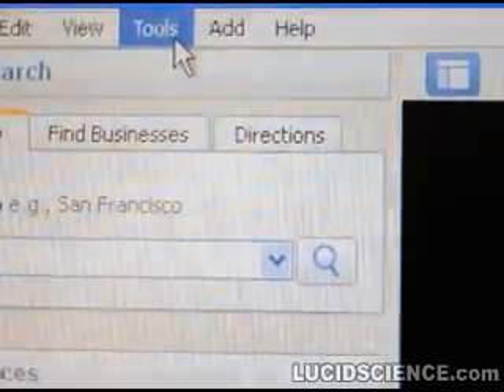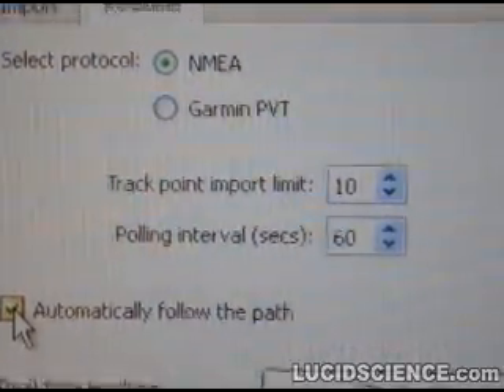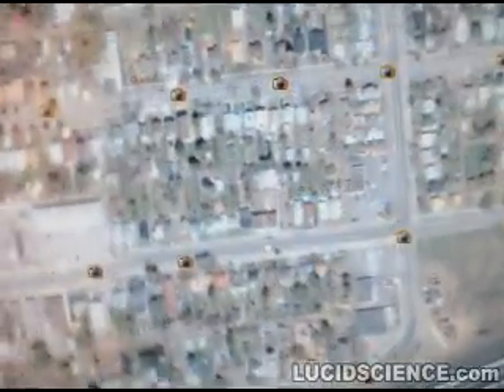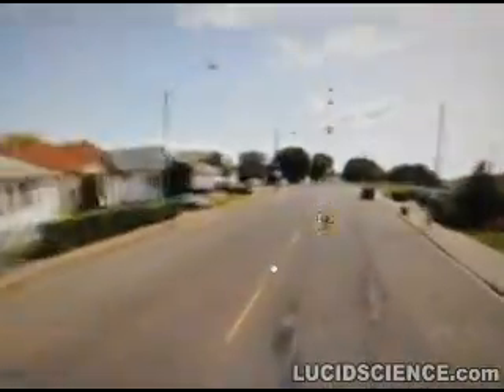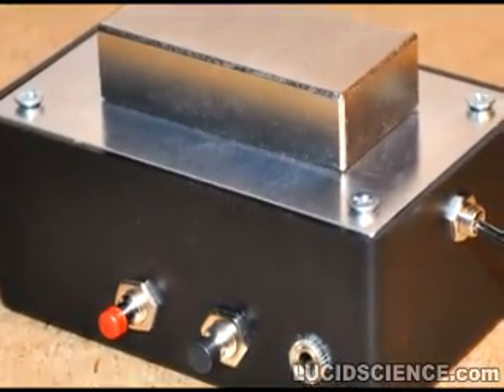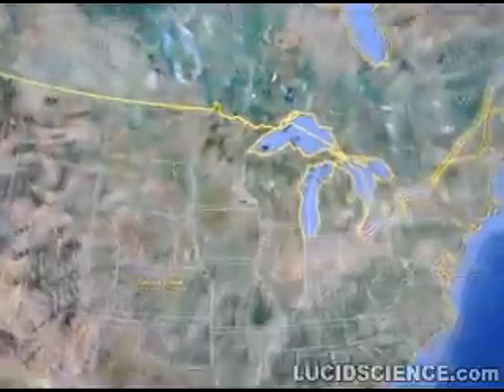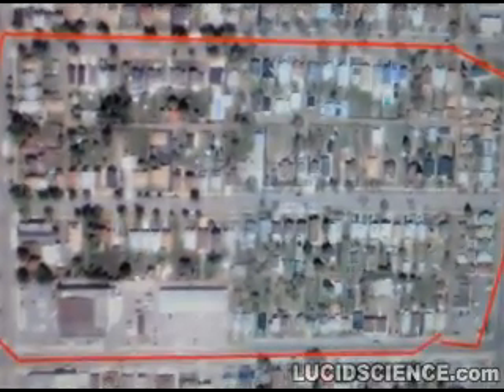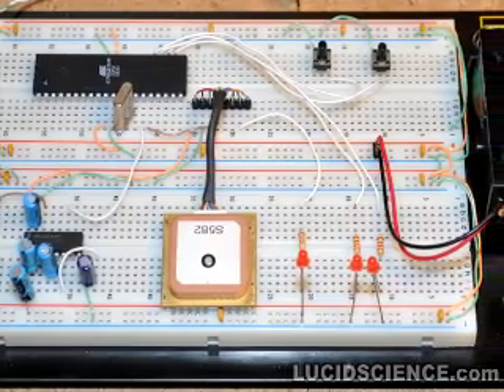GPS Tracking Device.mp4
This project combines an 8 bit microcontroller along with a GPS module to create a simple tracking device that can record and playback location data to a mapping program like Google Maps or Google Earth.